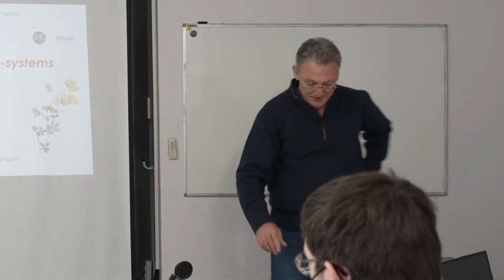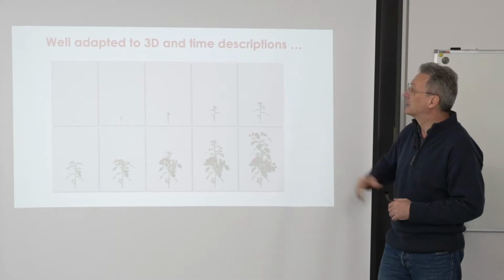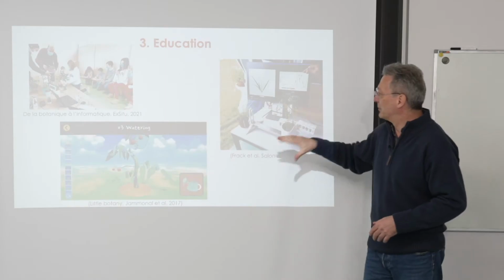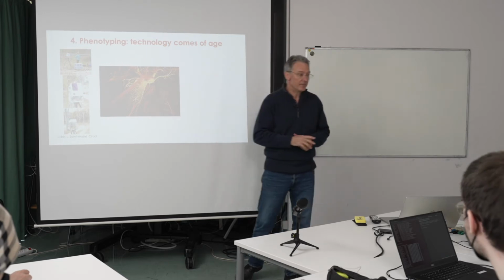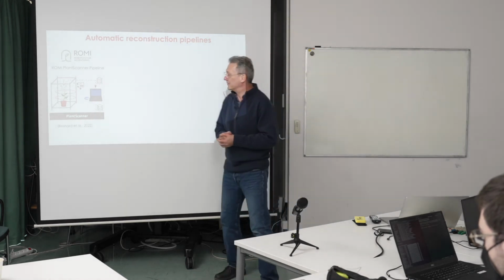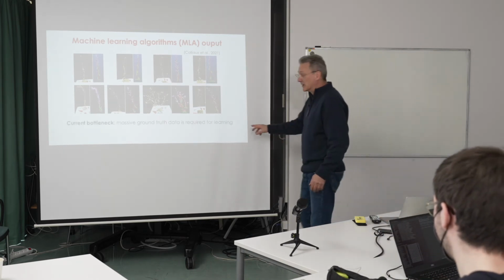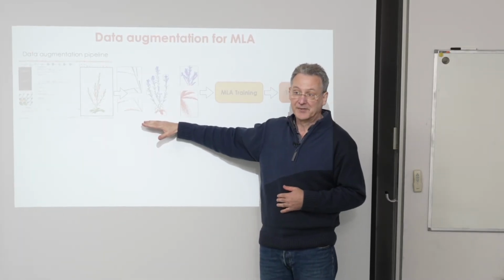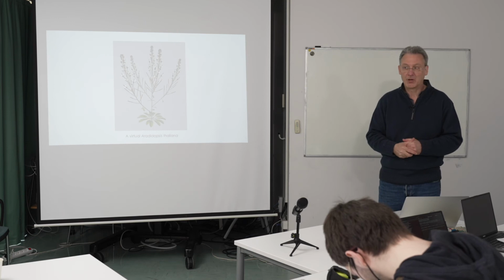MC 1 General Intro: Why creating virtual plants ?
This first lecture motivates the concepts and tools presented in this course. It provides examples of virtual plants and domains in which they are used.